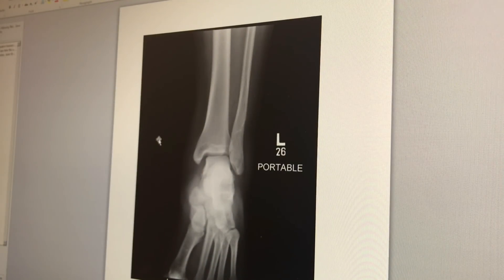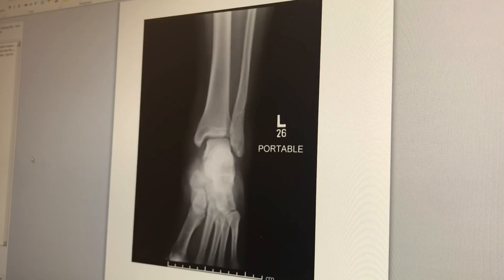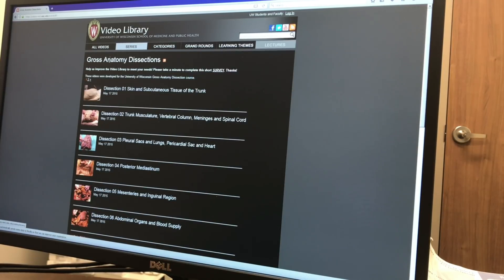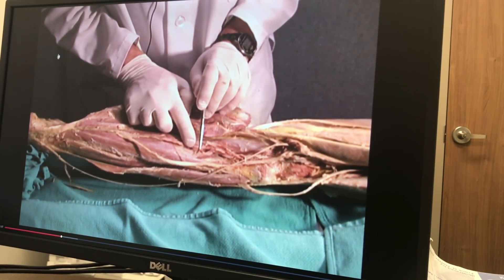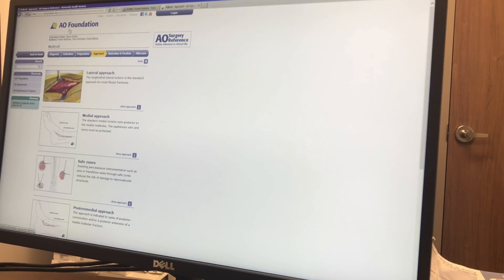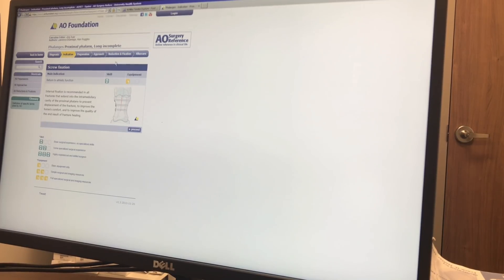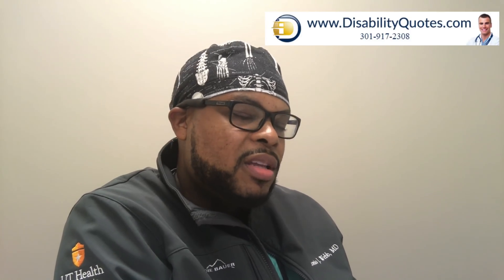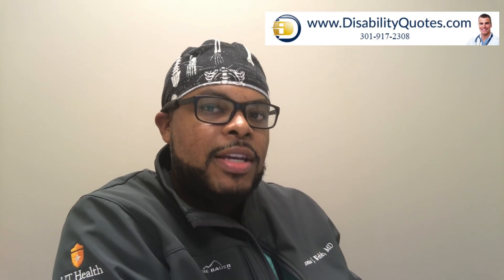How I prepare for surgical cases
In this video, you will learn how surgery residents prepare for upcoming surgeries.

Items I Use to Work Out and Stay Healthy in Residency:
1/2-Inch Extra Thick Exercise Mat with Carrying Strap

What I Take To Stay Healthy While in Residency!

Books I Use to Study During Orthopedic Residency:
Netters Concise Anatomy
Millers Review of Orthopedics
Wiesel Essential Orthopedics
Greens Operative Hand Surgery
Surgical Exposures in Orthopaedics
Hoppenfeld Surgical Exposures
Handbook of Fractures
Orthopedics Made Ridiculously Simple

DisabilityQuotes.com is a paid endorsement